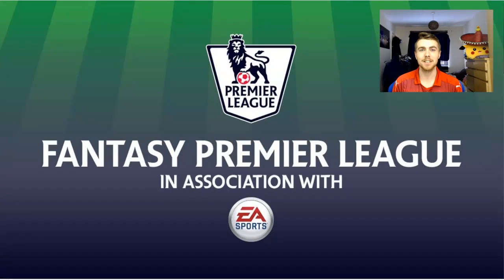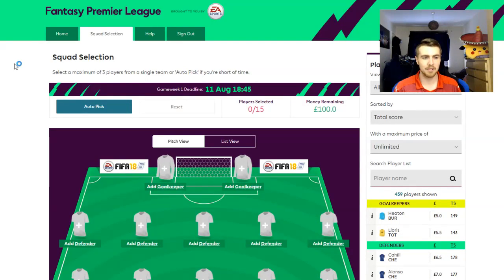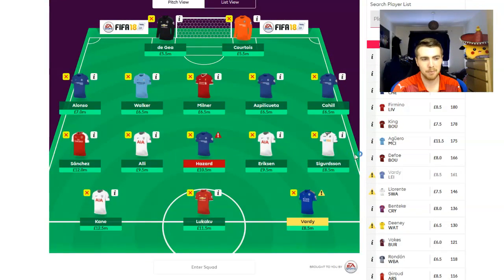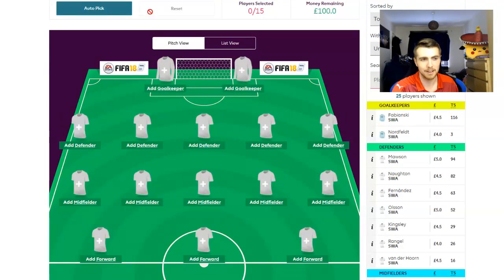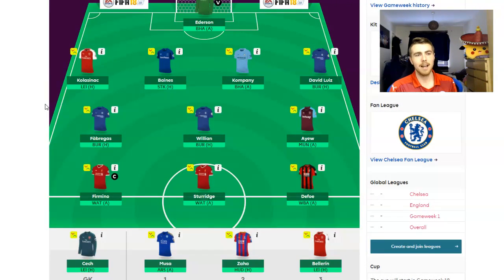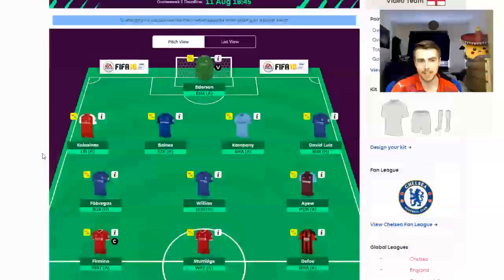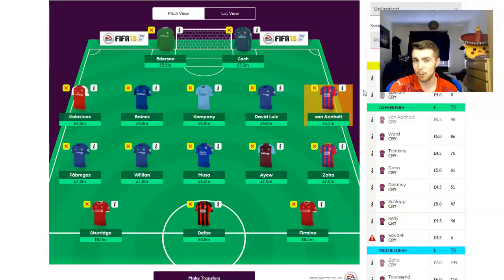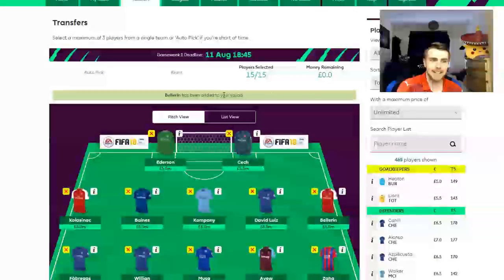FANTASY PREMIER LEAGUE - CODE 3728-3539 - FANTASY FOOTBALL 17/18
It's time for Fantasy Football to start again for the 17/18 Premier League season!
My code is 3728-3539 and the website is fantasy.premierleague.com
Join for free and have some fun!